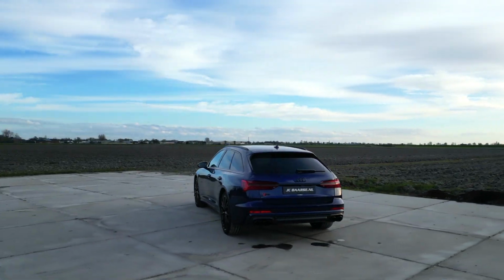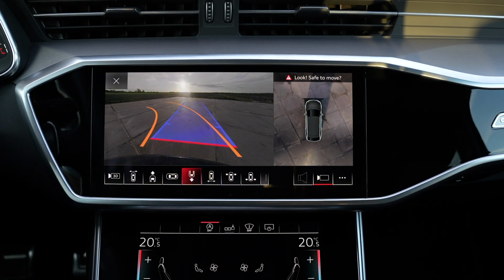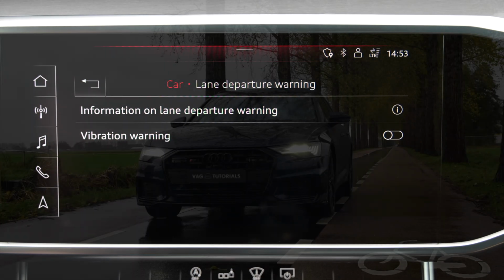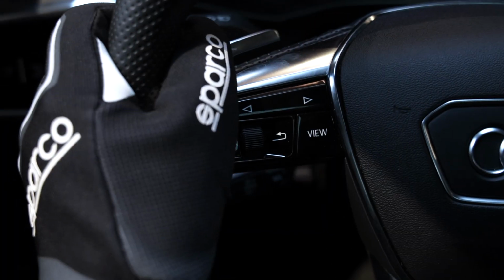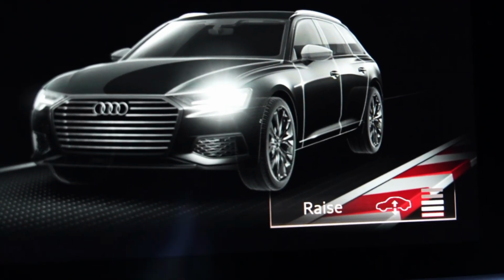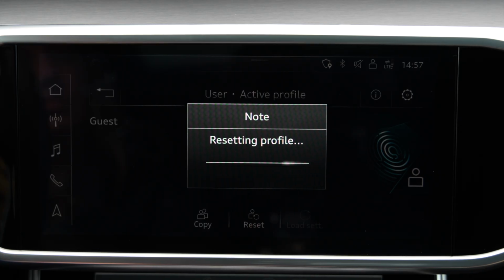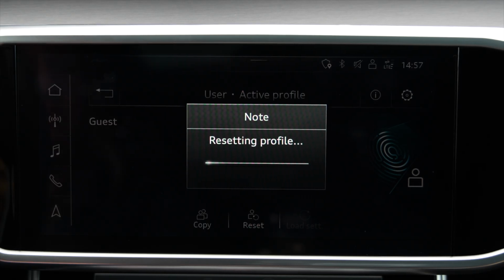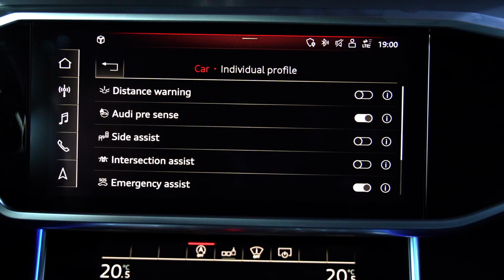The Ultimate Audi A6 / S6 / RS6 Tech Guide: Air Suspension, Night Vision, Safety System & 360 Camera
The Ultimate Audi A6 / S6 / RS6 Tech Guide: Air Suspension, Night Vision, Safety Systems & 360 Camera | VAG Car Tutorials

Looking to unlock the full potential of your Audi A6, S6, or RS6? In this comprehensive tutorial, we cover 6 essential driver assist settings and tech features that many owners overlook. From customizing your 360-degree surround-view camera angles to fine-tuning your adaptive air suspension.

Whether you're driving a brand-new model or looking to master your current setup, this guide will walk you through step-by-step instructions to personalize your Audi to perfection!

⏱️ Timestamps / Chapters
0:00 - Unlocking Your Audi's Hidden Potential
0:01 - How to Use Audi 360 Camera: Access Menu & Change Views
1:39 - How to turn off the Audi Lane Assist & Lane Departure Vibration Warning
3:05 - How to use Audi Night Vision Assistant
5:03 - How to Use Audi Adaptive Air Suspension: Raising & Lowering Guide
6:56 - How to set a personal profile into my Audi
9:06 - How to Activate & Deactivate Audi Side Assist

A special thanks to @jcbaarse for providing us the Audi S6 as a demo car!